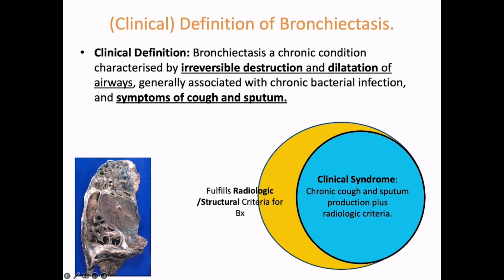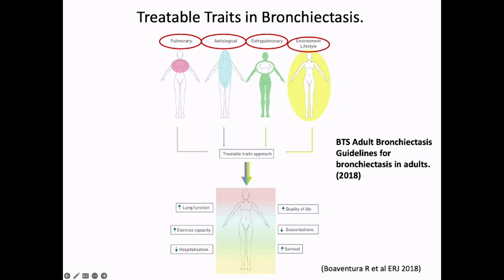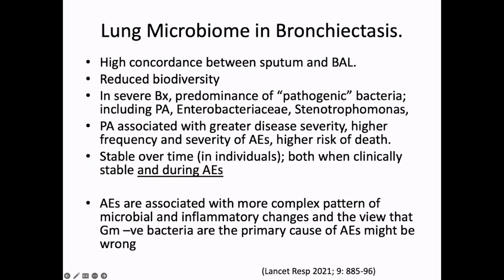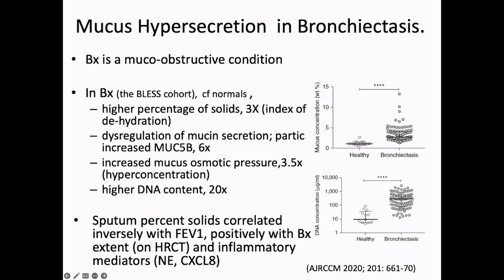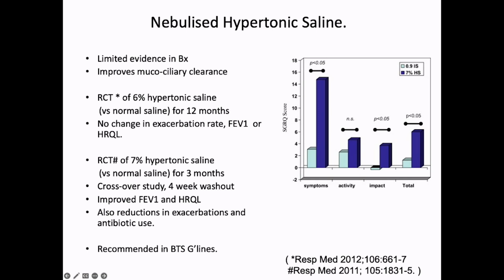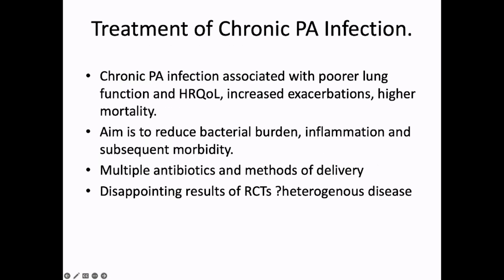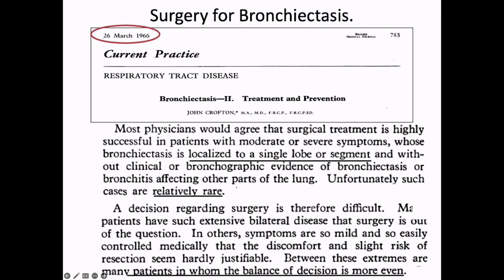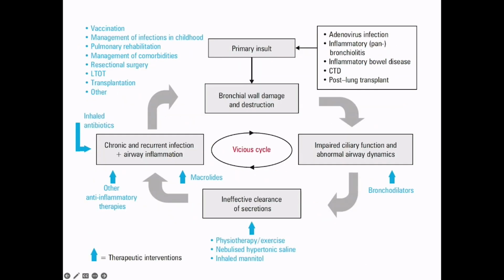Prof John Kolbe Modern management of Bronchiectasis